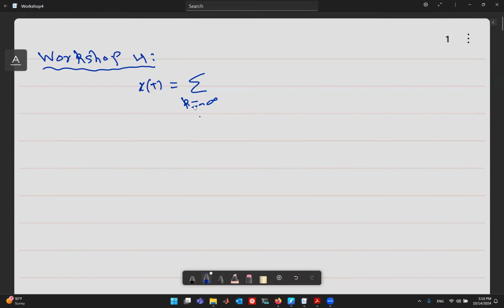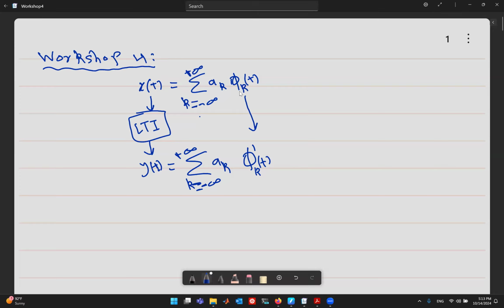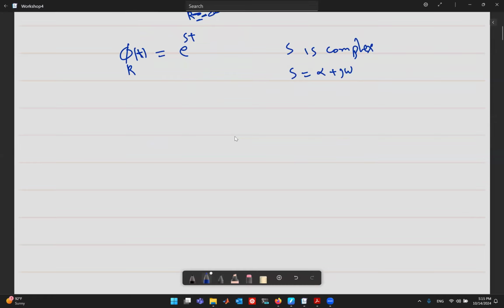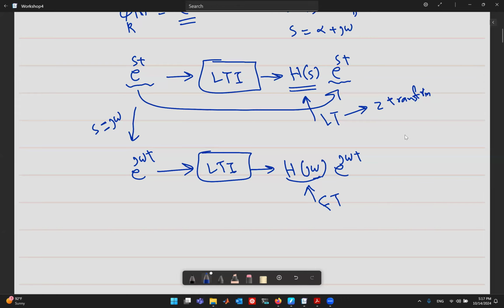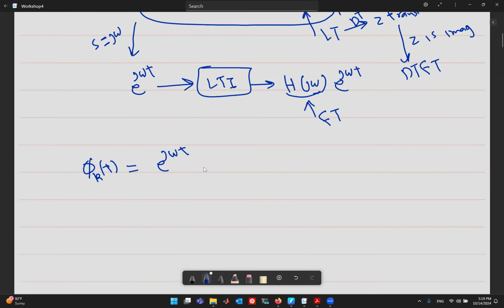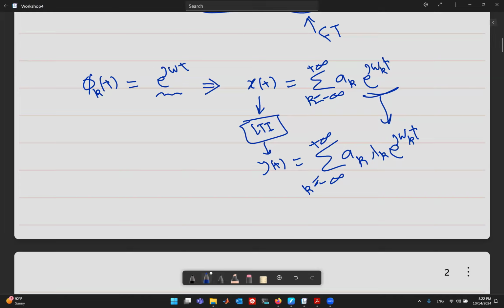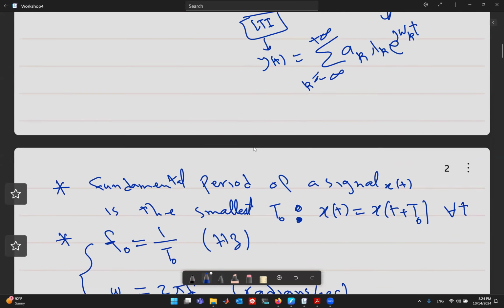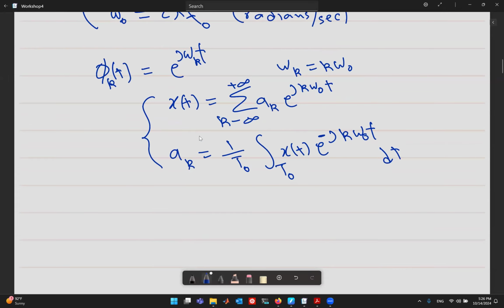6.1 Continuous-Time Fourier Series (CTFS) for Periodic Signals: Concepts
What makes an ideal basic signal? Two key properties: representability and predictable LTI response.

Previously, we explored impulses—great for sampling or “sifting” signals at specific time points, enabling time-domain analysis. Now, we turn to complex exponentials, which are eigenfunctions of LTI systems. Their response is simply a scaled version of themselves, where the scaling factor (eigenvalue) is the system’s frequency response—the Fourier transform of its impulse response.

For periodic signals satisfying Dirichlet conditions, they can be expressed as sums of harmonically related complex exponentials with frequencies that are integer multiples of the fundamental frequency.